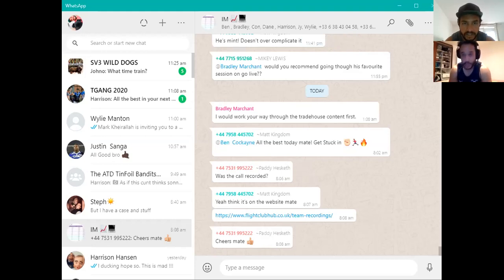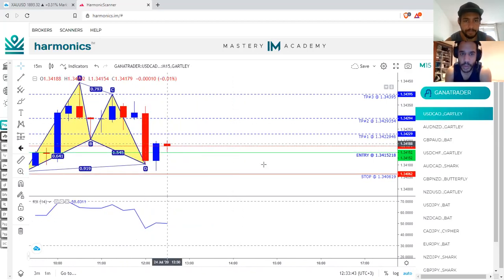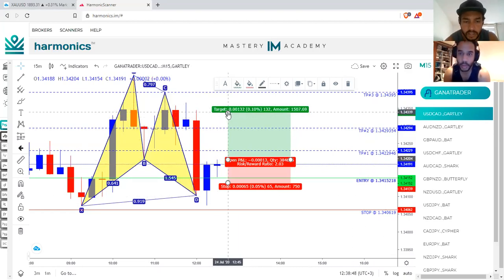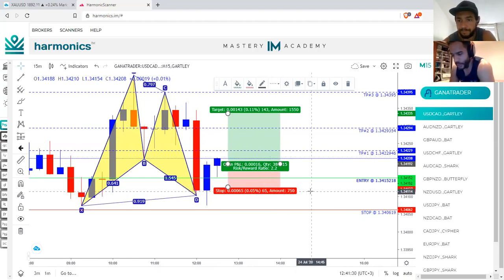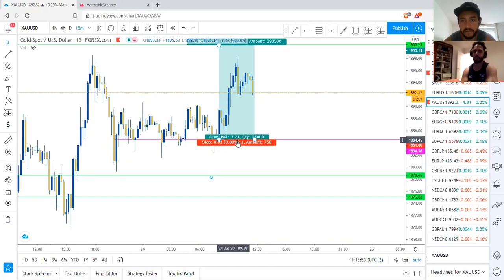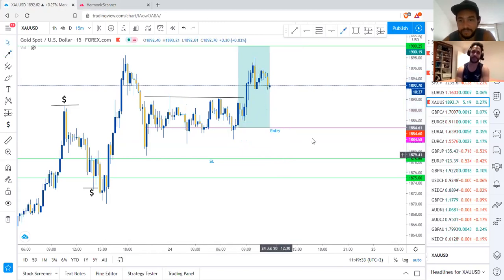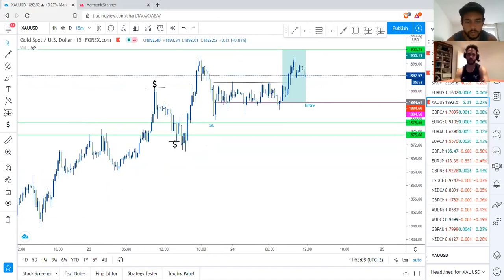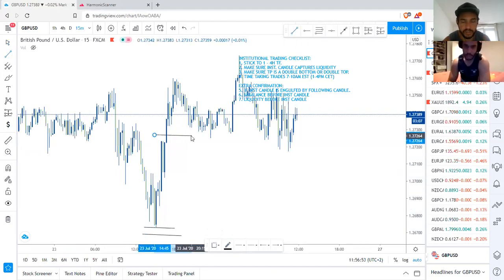Harmonic Trading Basics Wylie